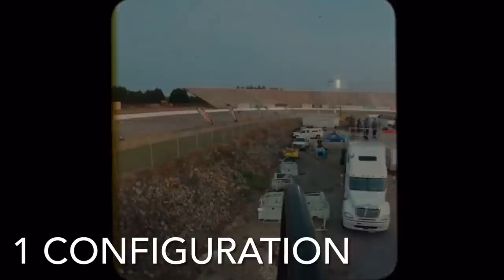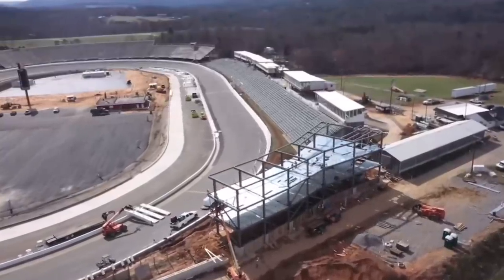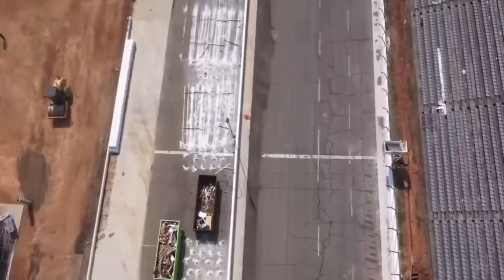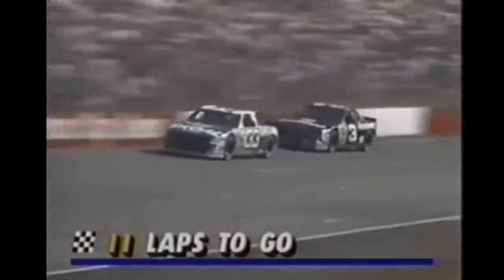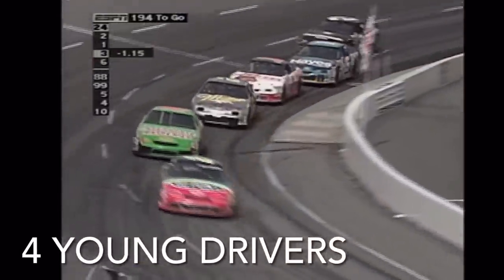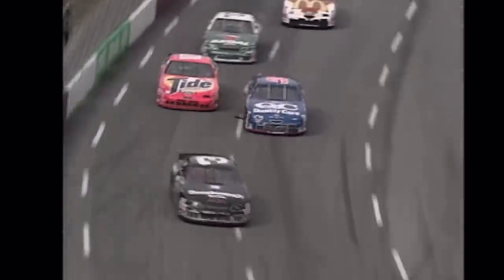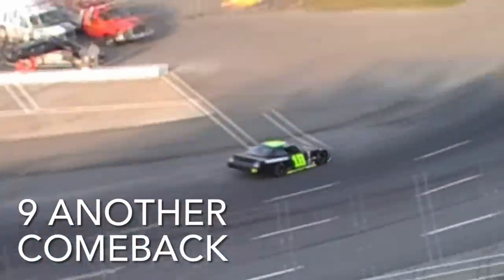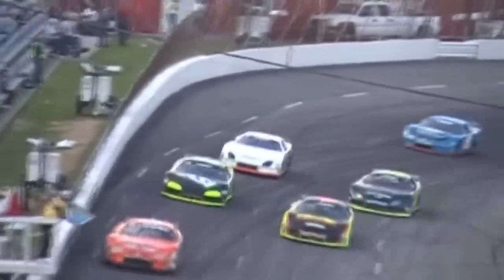10 North Wilkesboro Facts You Need To Know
NASCAR returns to North Wilkesboro this week after leaving for 27 years.  So, it can’t be held against fans that they may not know too much about the old gal.  So today we are going to look back at the history of the track and some facts that every NASCAR fan should know heading into this weekend’s events.  These are 10 North Wilkesboro facts you need to know.

Video Credits:
ABC Sports
battalionfan888
Chris Weaver
Dale Earnhardt Jr.’s Dirty Mo Media
Dave W
David Robidoux
ESPN
FloRacing
FOX Sports
Idk Player
iRacing
mdp4499
Motorsports on NBC
NASCAR
NASCAR on FOX
NASCAR Productions
NascarAllOut
NBC Sports
N.C. Department of Natural and Cultural Resources
NR Night In America
OVDTR
Randys Racing Place
Turner Sports

Thumbnail Credits:
Getty Images
NASCAR
NASCAR Images

Songs:
Thunder (NASCAR Theme) by David Robidoux